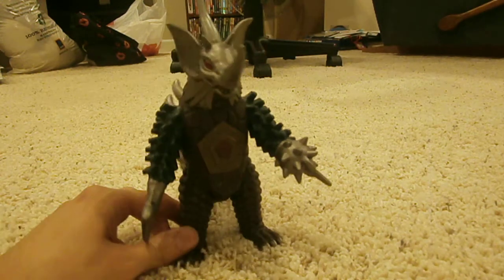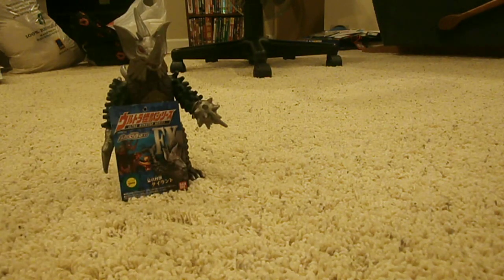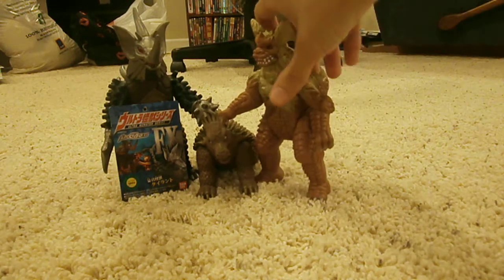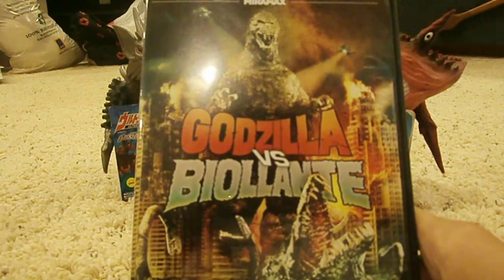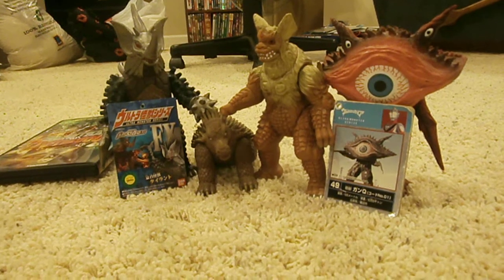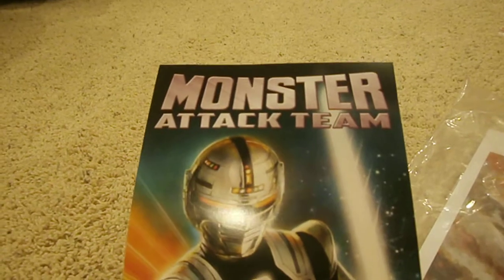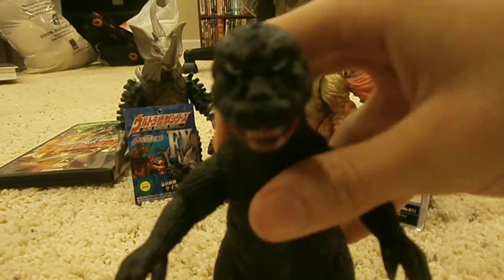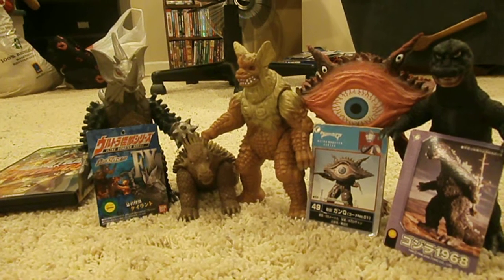G Fest XX Collection Update 7-14-13